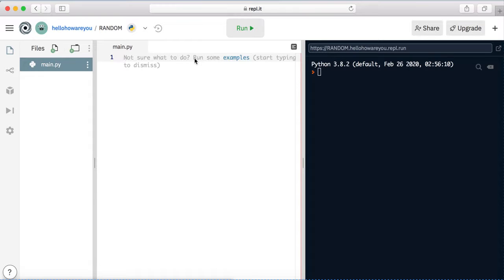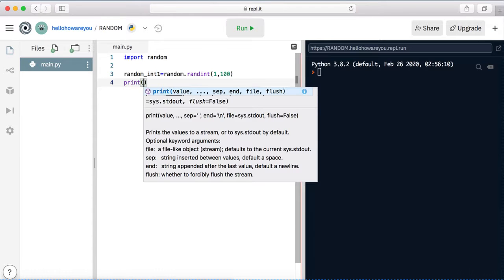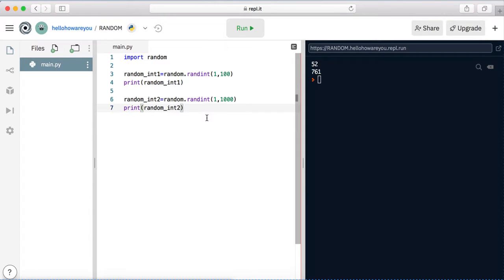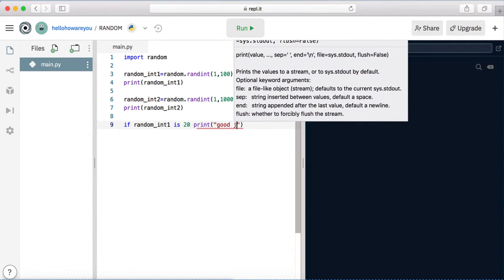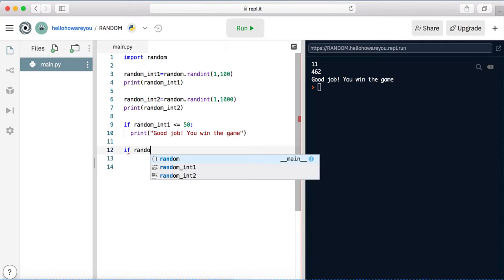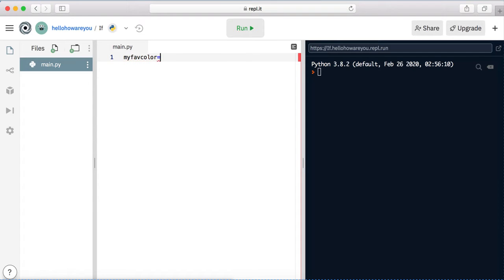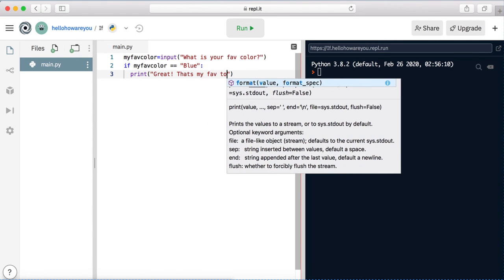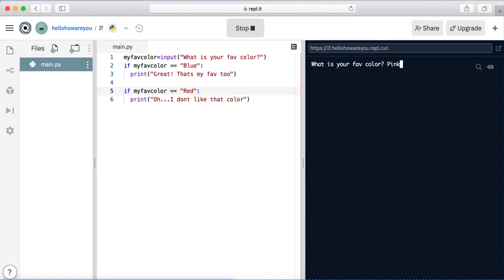Python - Random If conditions! | Learn coding | No experience required!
Learn about if conditions in Python and use random numbers!